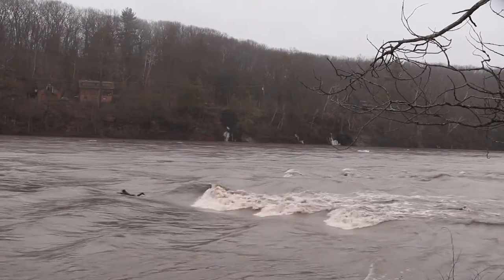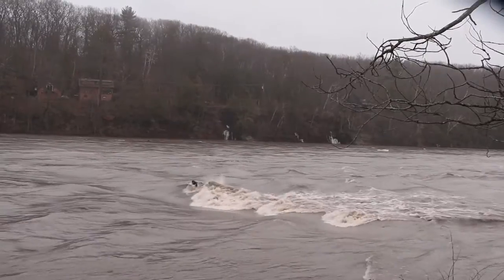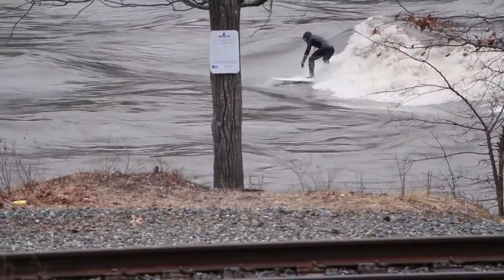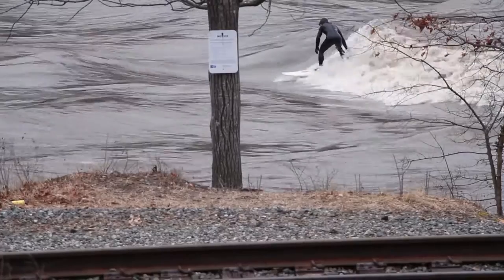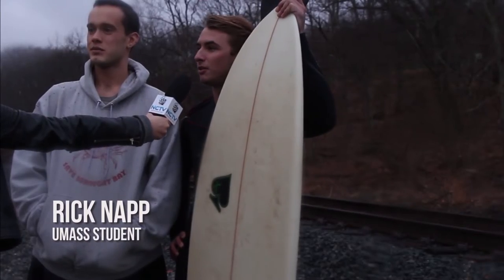Connecticut River Hidden Surf Spot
The "Wave-o-Saurus" is a standing wave formation located on the Connecticut river and occurs once or twice a year. Its the dream of every surfer right in Holyokes backyard.

Haley Ryger NCTV